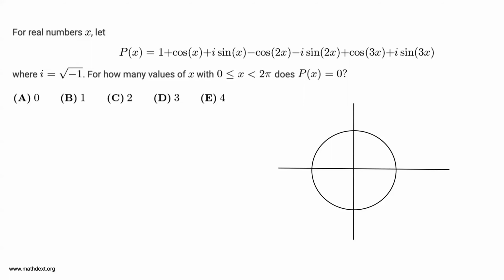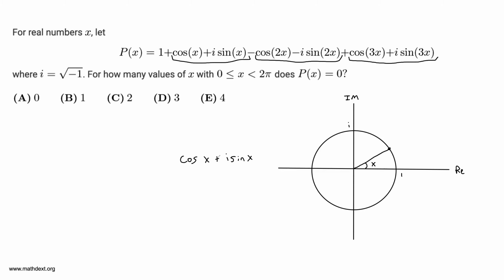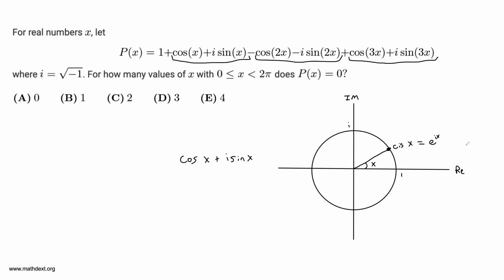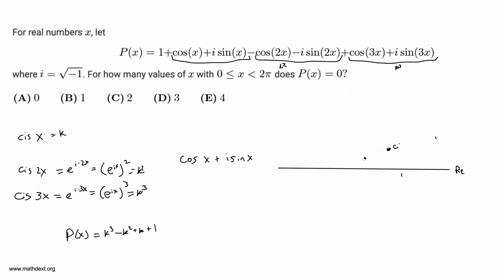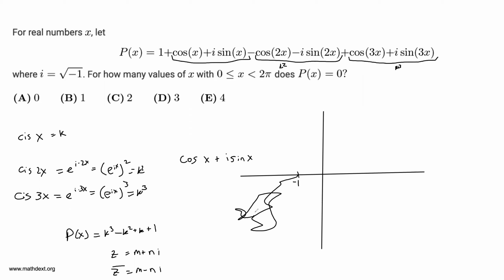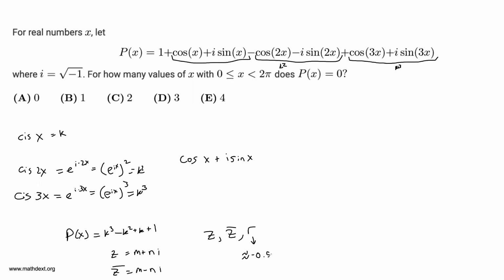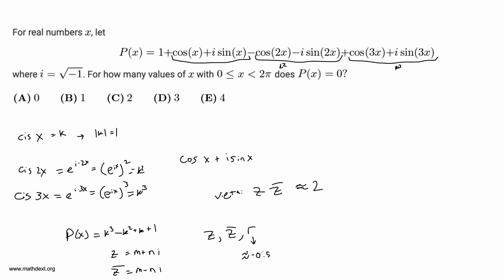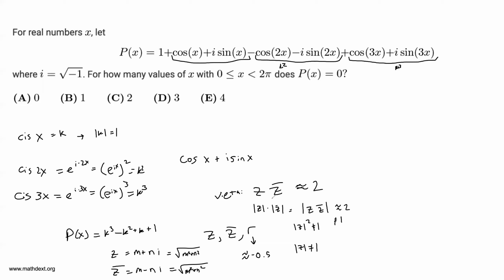2021 Fall AMC 12B Problem 21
In this video, we solve problem 21 of the Fall 2021 AMC 12B.